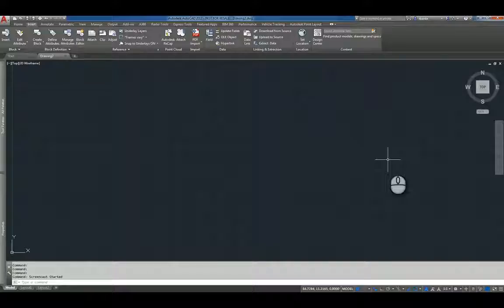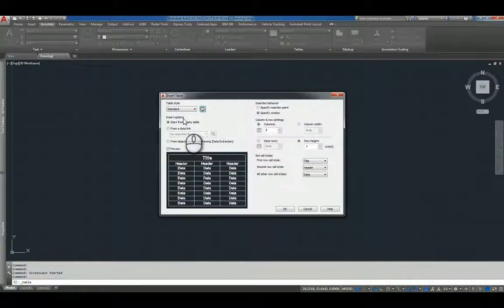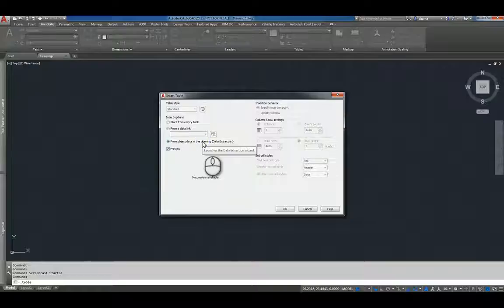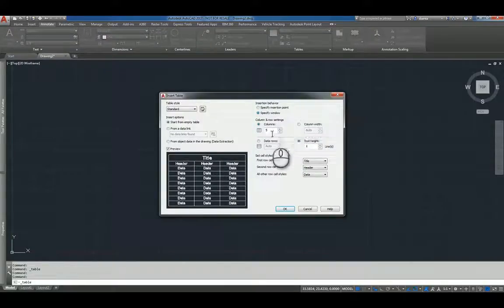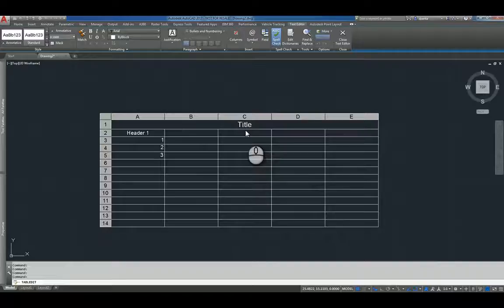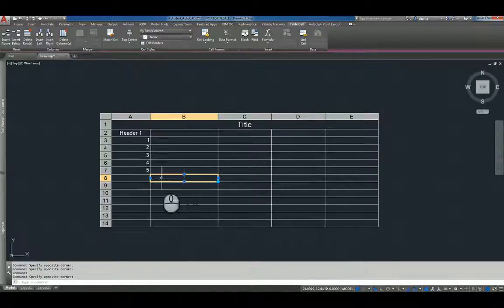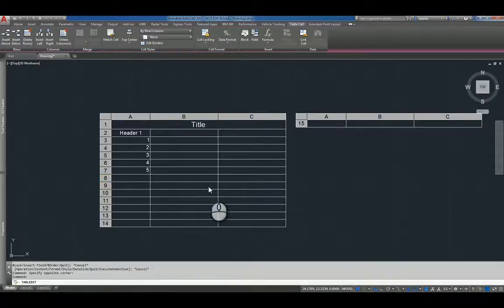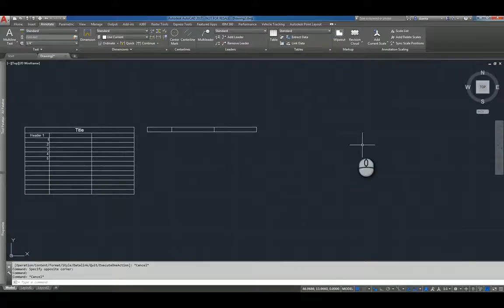AutoCAD Table Command - A How To Guide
In this video, Dzan Ta will showcase how to use the Table Command within AutoCAD 2017.
Repro Products

• 3D Laser Scanners and Scanning Services -- offering the ultimate in accuracy, 3D laser scanning will enable you to produce accurate as-builts.  Check out our videos showing some of our projects as well as some how-to videos.